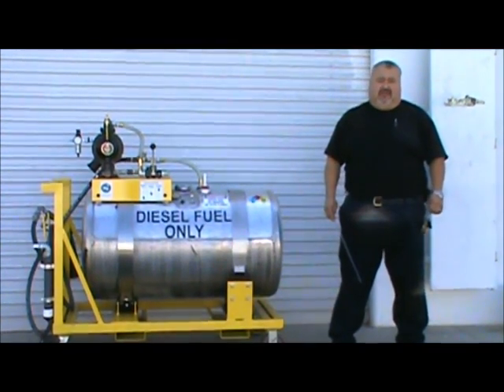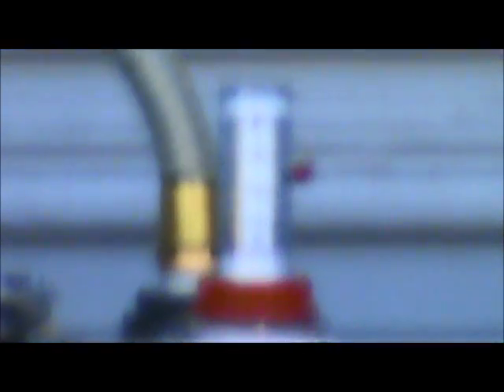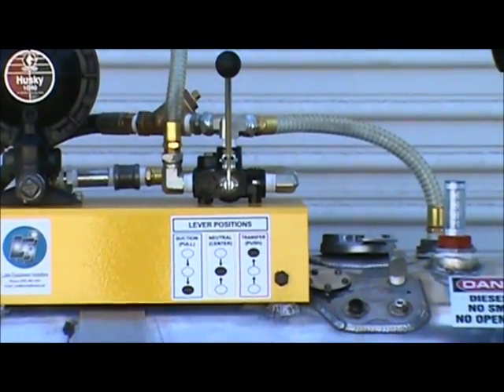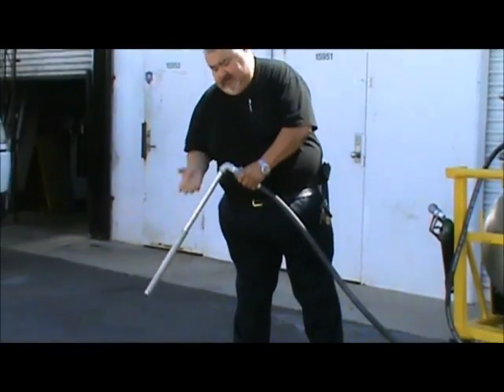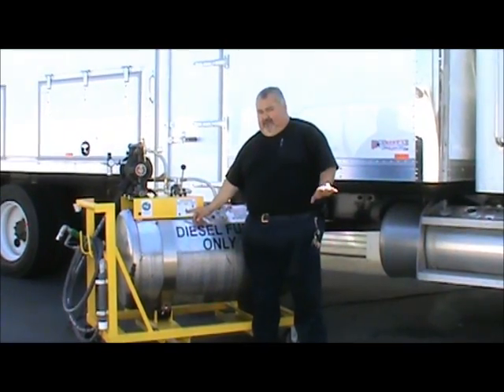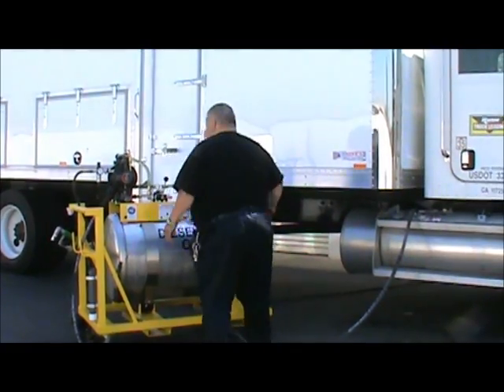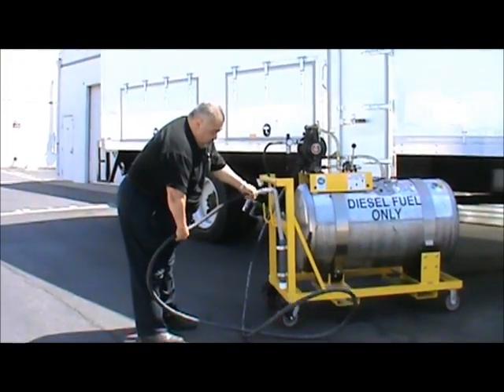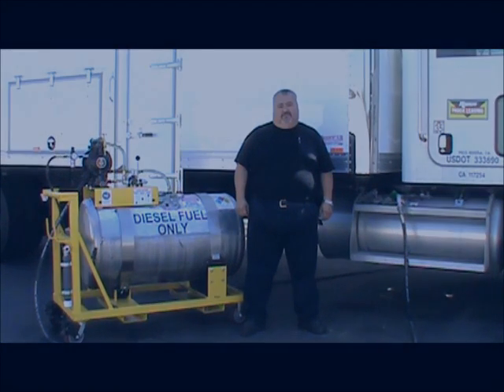PORTABLE DIESEL FUEL TRANSFER SYSTEM INSTRUCTIONAL VIDEO 8-6-12.wmv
Portable Diesel Fuel Transfer System
* 100 Gallon Capacity
* Graco Diaphragm Pump Air Operated
* 30 GPM
* Fluid Directional Flow Valve Evacuation/Transfer
* Fluid Sight Level Gauge
* Diesel Filter Priming Spicket valve
* Air Regulator- Gauge- Filter
* Diesel Fuel Nozzle with Auto Shut off Trigger
* Fuel Hose Swivel 360 Degree
* Adjustable Evacuation-suction Tube
* 20' Foot Fuel Service Hose
* Caster Swivel Wheels  900lb. capacity
* True Lock Wheel Brakes